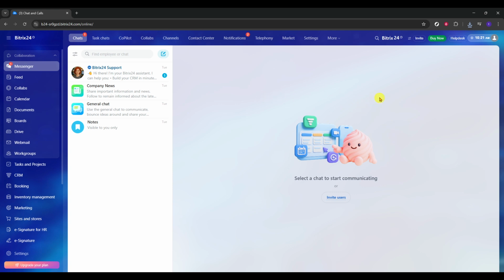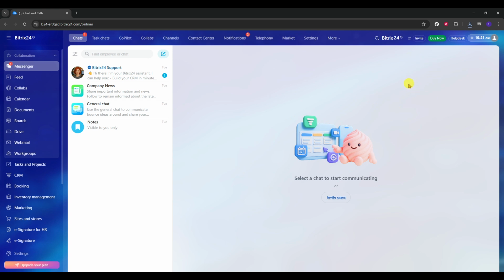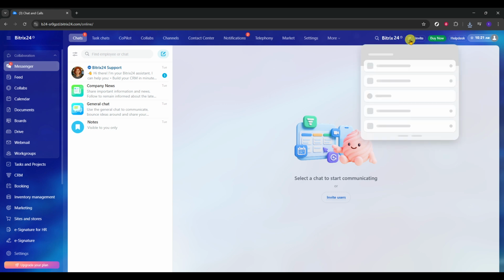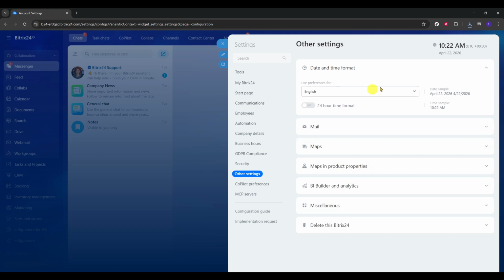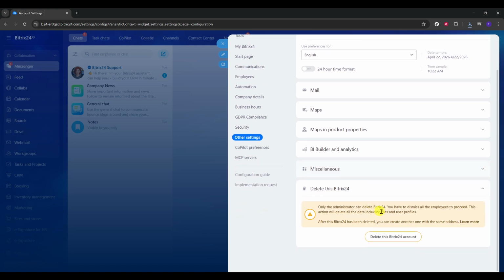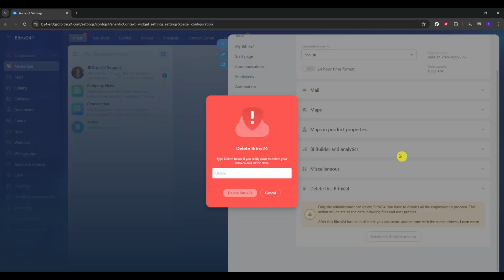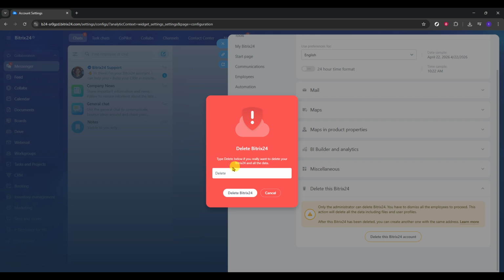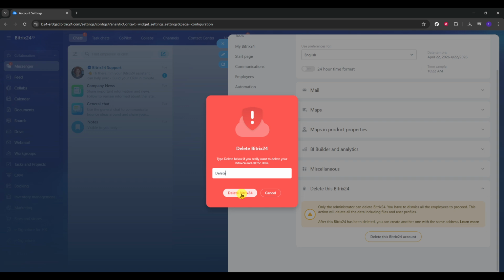How To Delete Bitrix24 Account (2026) (Complete Guide)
In this How To Delete Bitrix24 Account (2026) (Complete Guide), I will show you step by step how to permanently delete or deactivate your Bitrix24 account safely.

If you no longer need your CRM workspace, this tutorial will guide you through the correct process for delete bitrix24 account, how to delete bitrix24, and bitrix24 account removal without confusion.

We will also cover how to close bitrix24 account, deactivate bitrix24 account, and properly handle bitrix24 delete workspace settings. This is a simple beginner-friendly guide that helps you remove your CRM account correctly.

By the end of this video, you will clearly understand how to remove your Bitrix24 account and avoid common mistakes during the process.